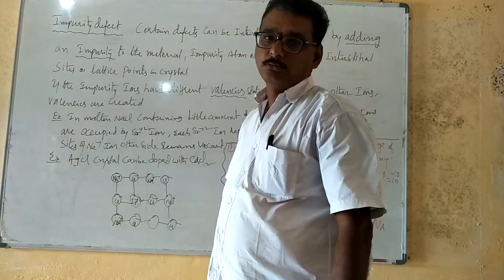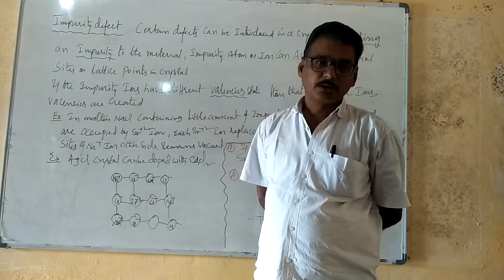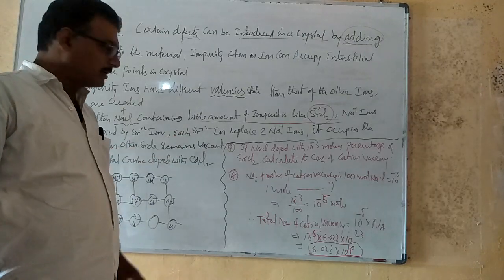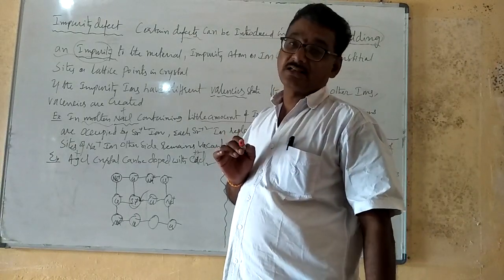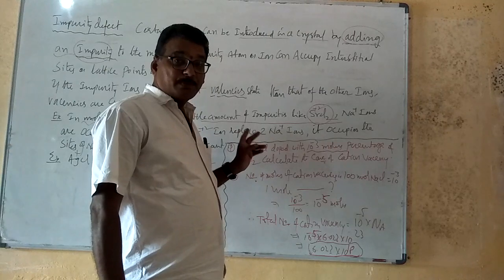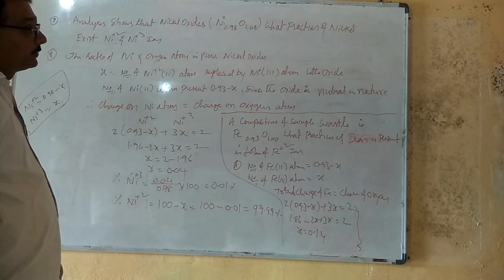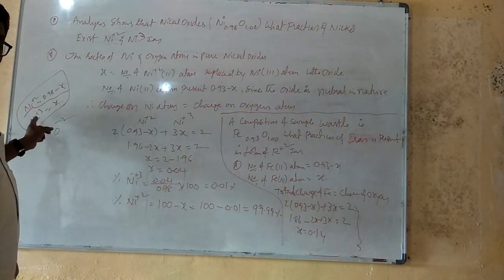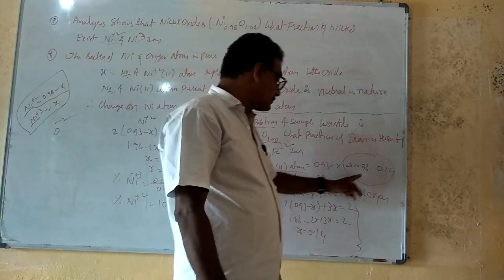Solid state impurity defect